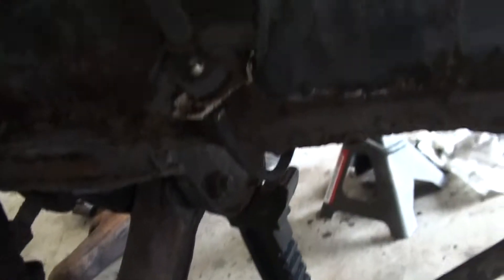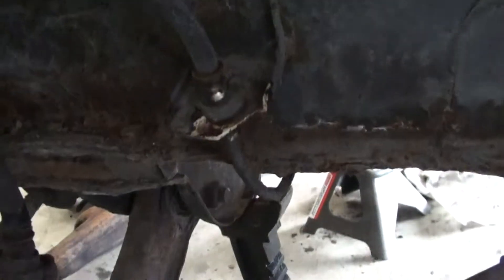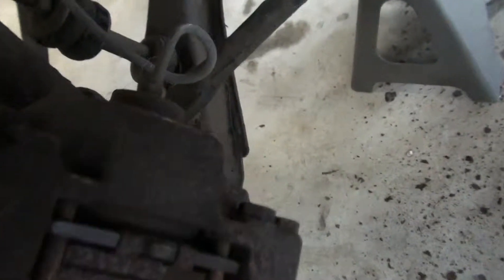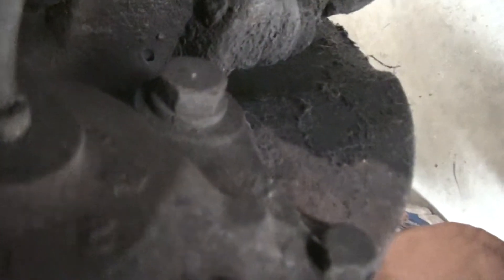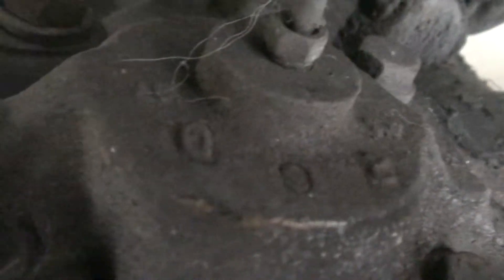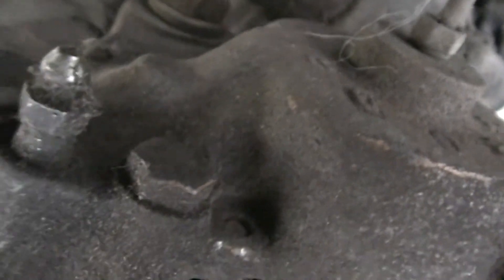1977 289Z - procedure for removing McPherson Strut (part 4)